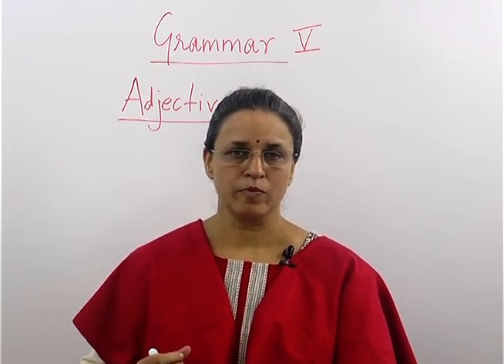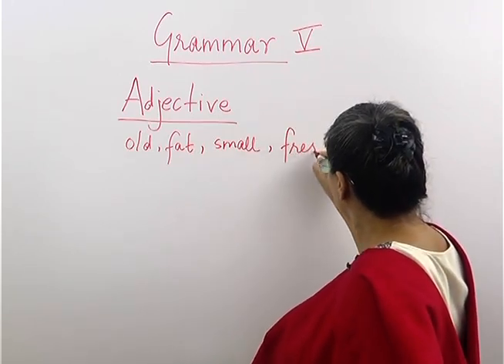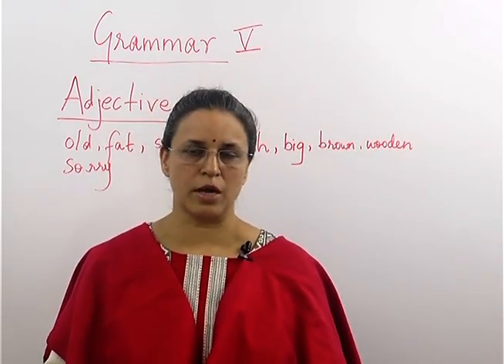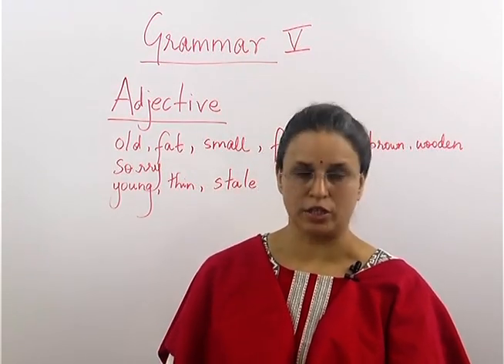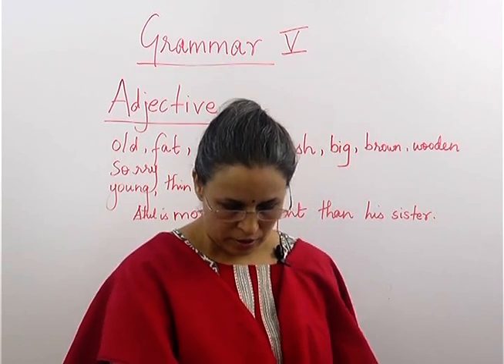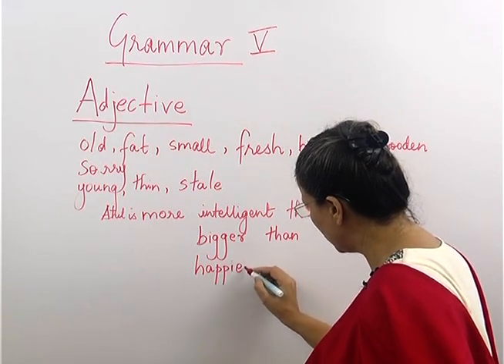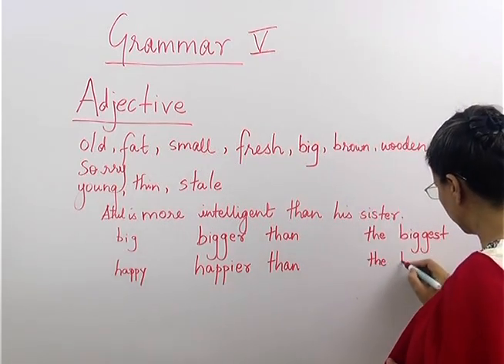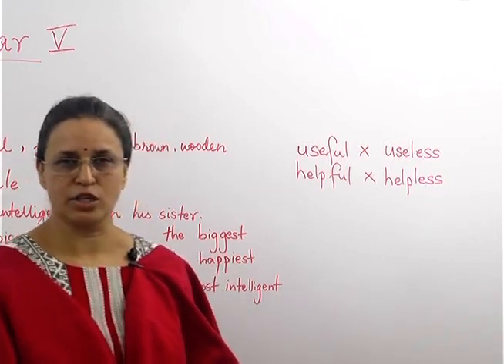ADJECTIVES -English Grammar-Basic 5th Class Textual Grammar solved-MH-Board